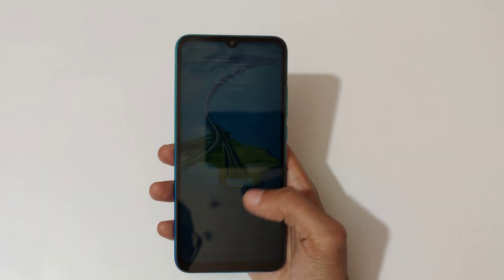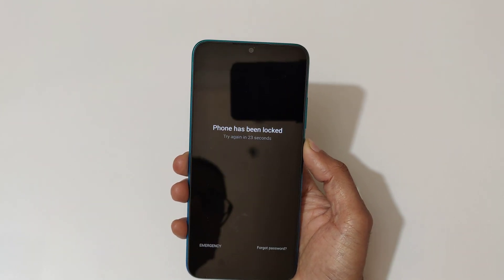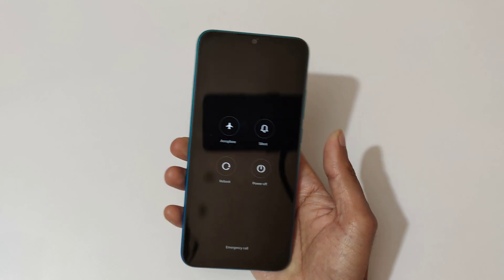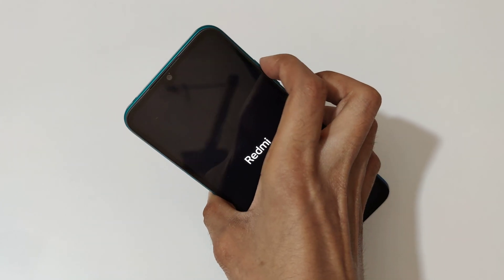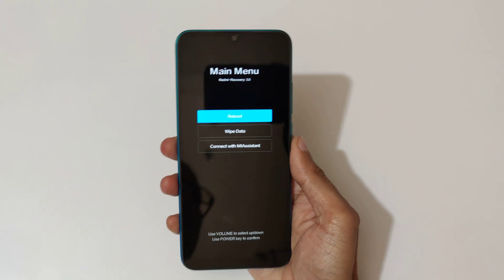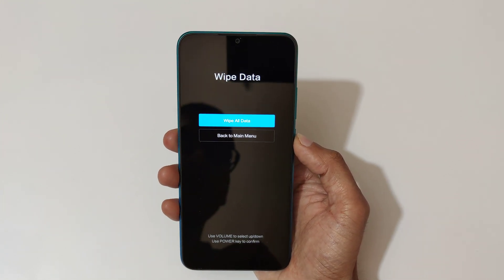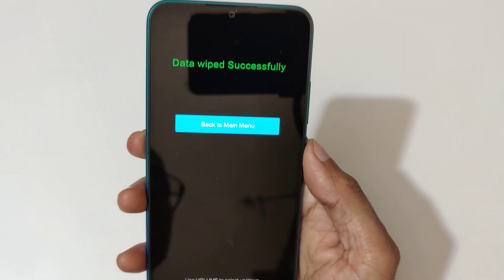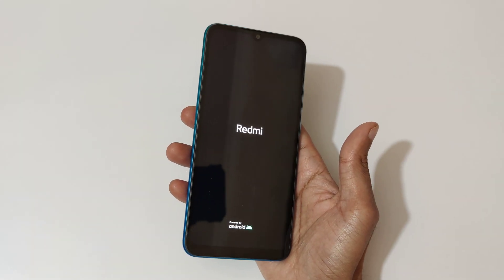How to Hard Reset Redmi 9 Activ - Forgotten Password/Factory Reset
How to Hard Reset Redmi 9 Activ Smartphone. If you forgot the security password of your Redmi 9 Activ, This will work for Redmi 9 Activ and any other Xiaomi Smartphone. [Factory reset/wipe all data]